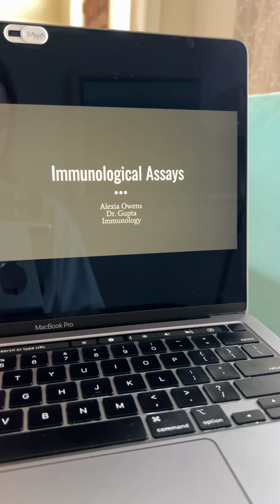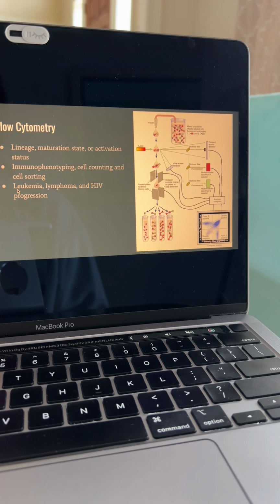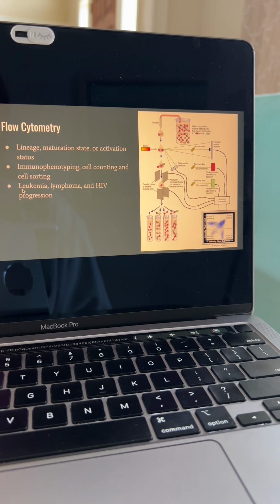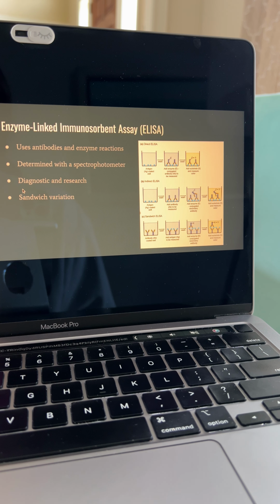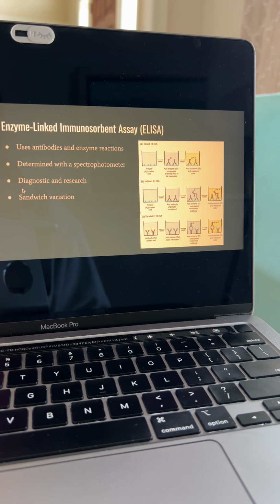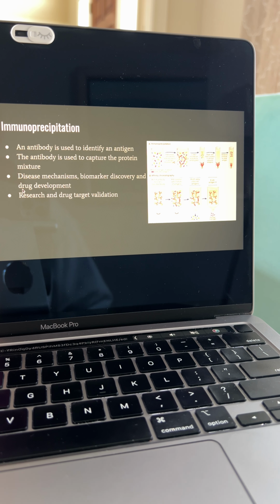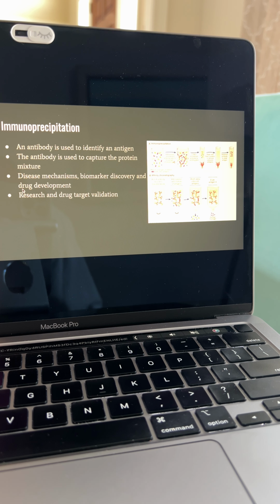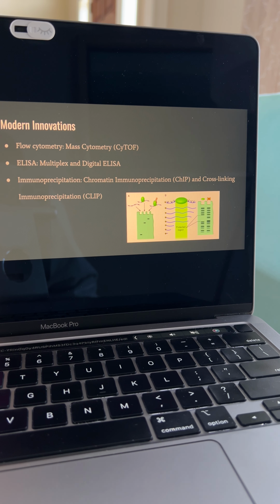Week 9 Immunological Assays Presentation